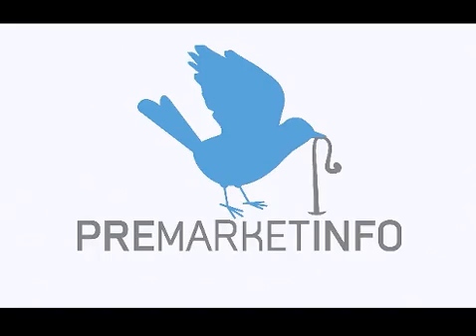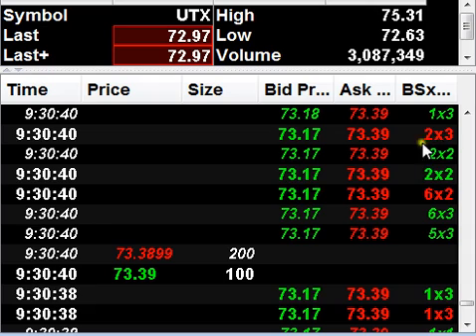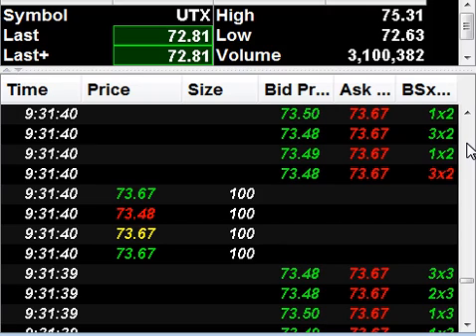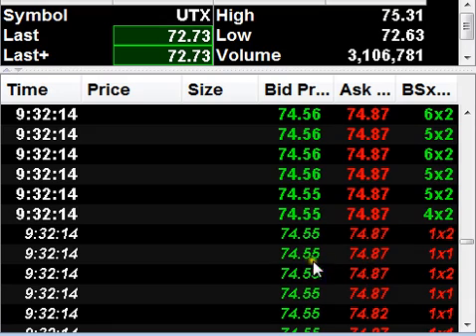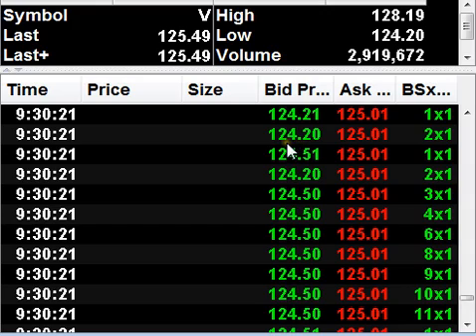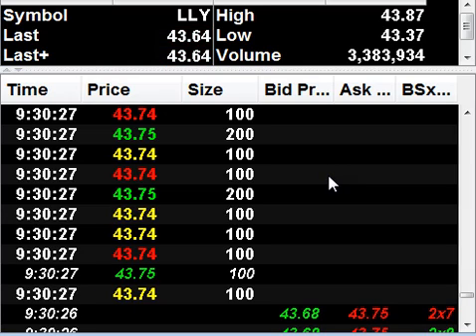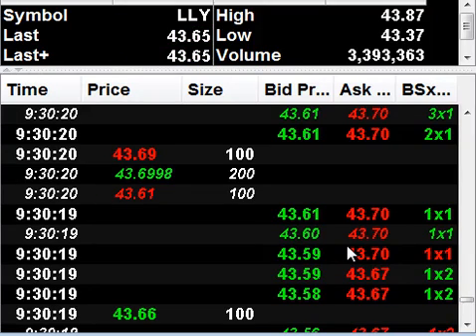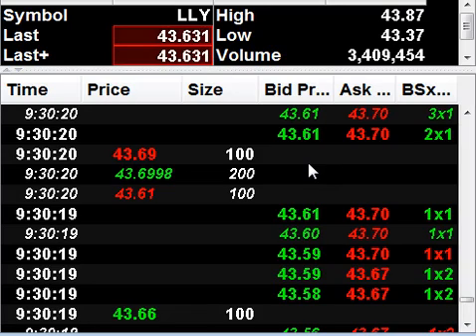HFT Does Not Provide Liquidity at Open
We analyze HFT liquidity.  We have plenty of HFT liquidity in this market, just not during the times when we need it the most.